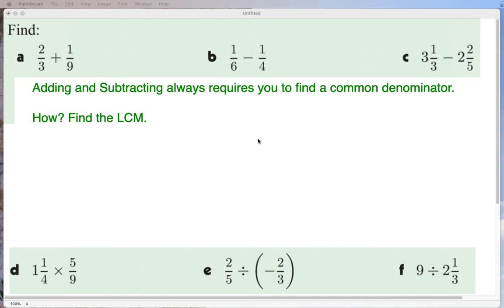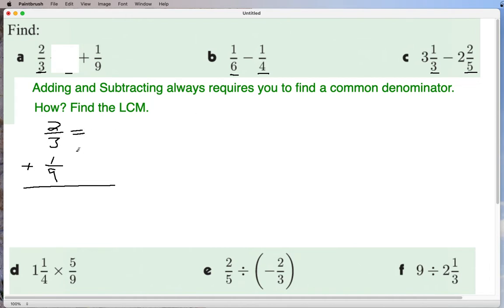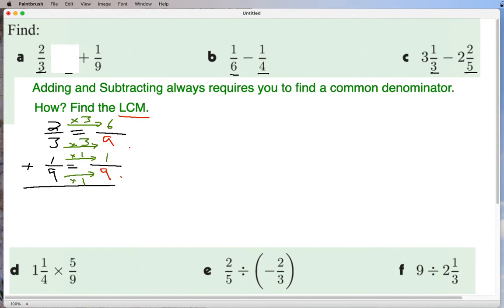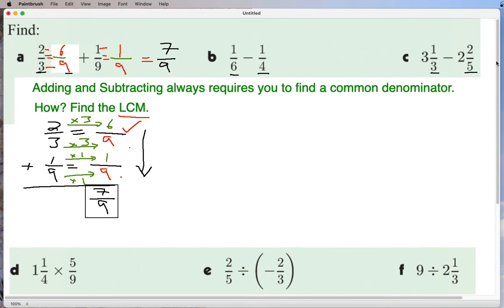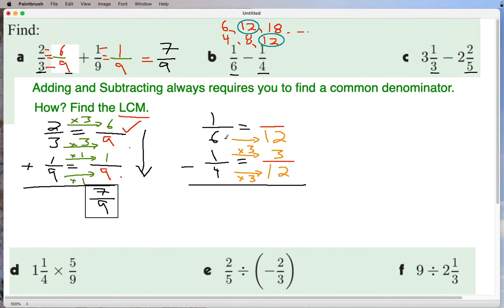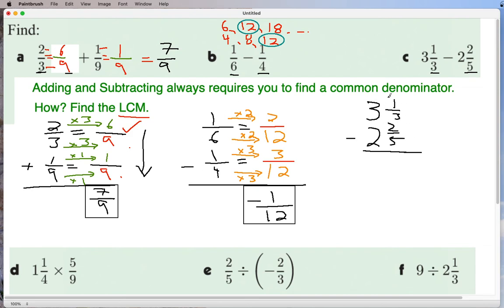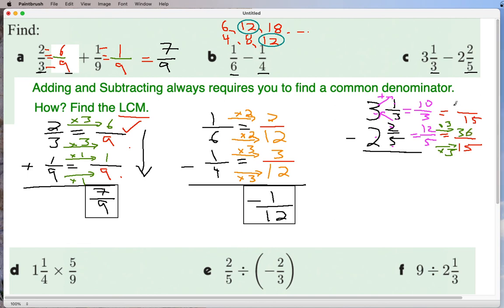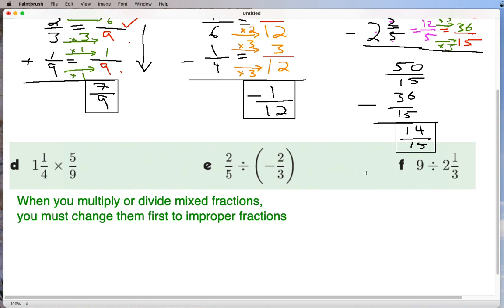Adding and Subtracting Fractions - Grade 10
Adding and subtracting simple fractions by finding the common denominator.